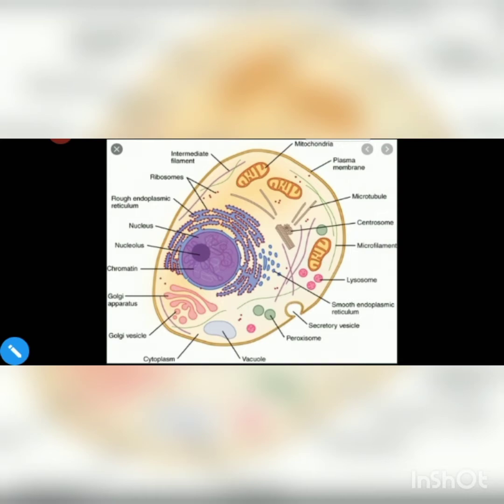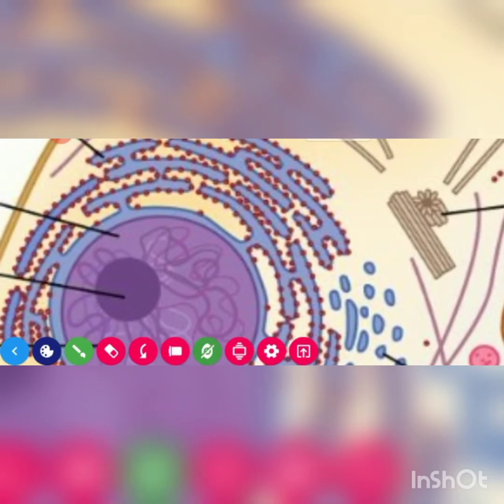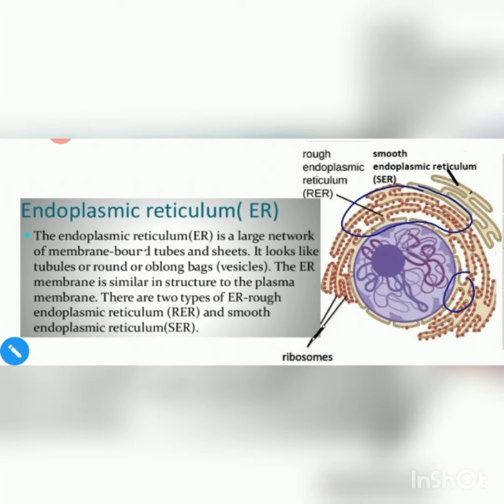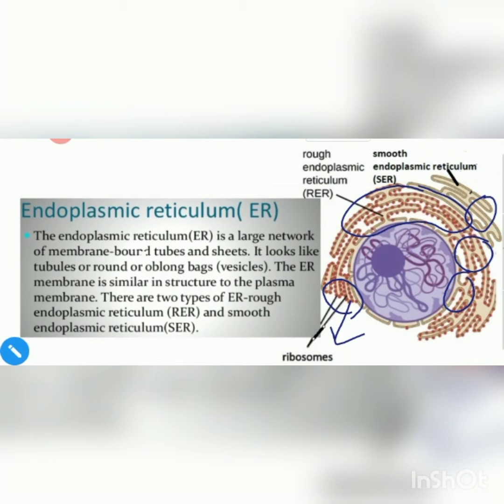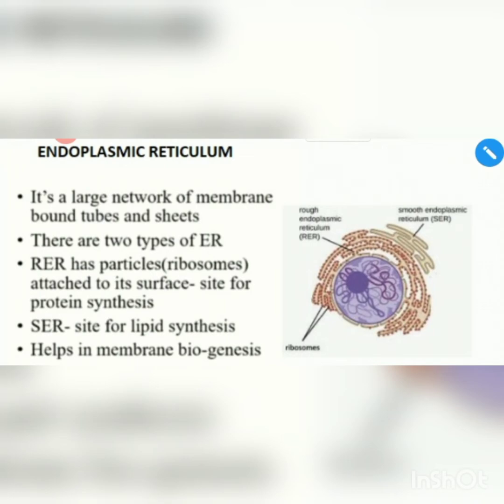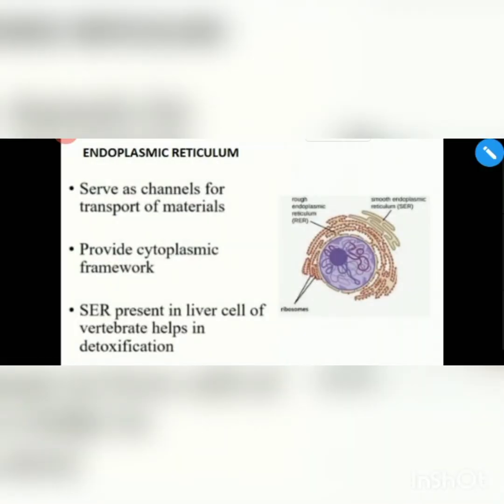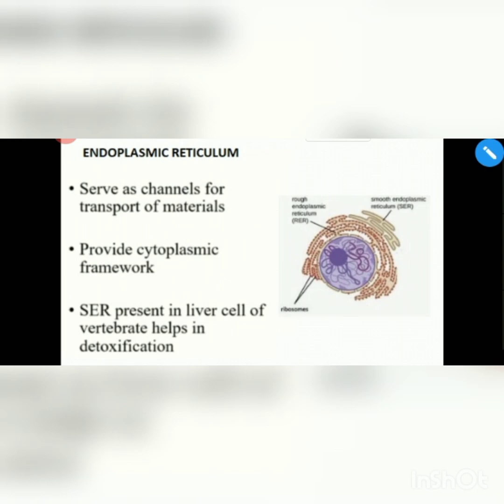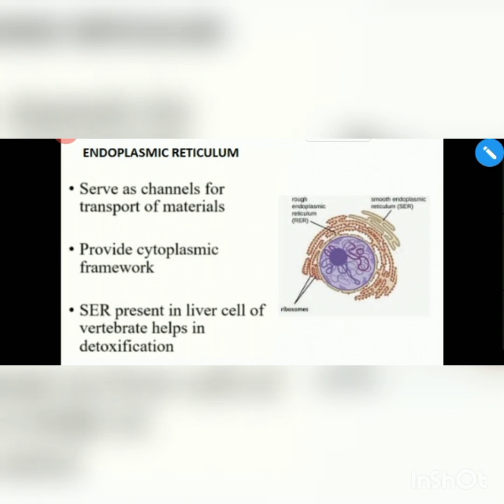Class 9 Biology Fundamental Unit of Life Part 5